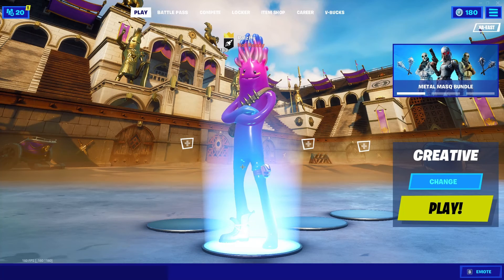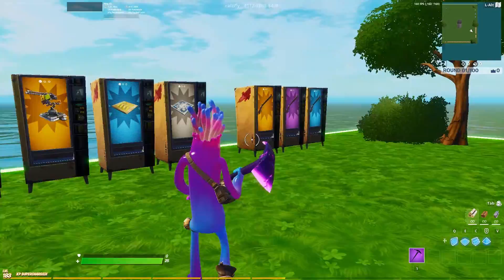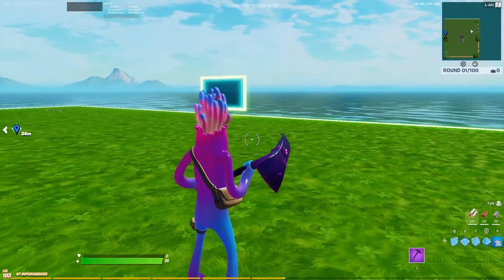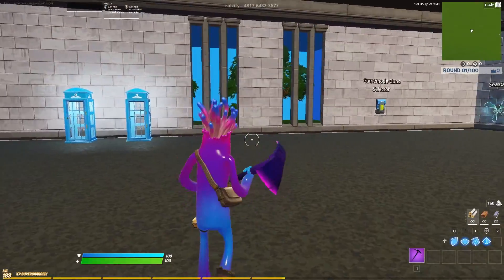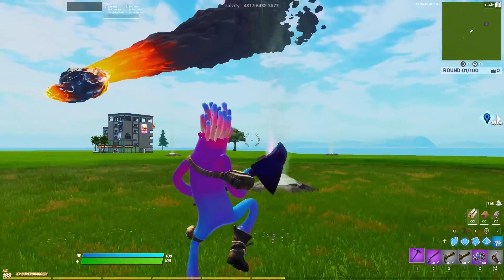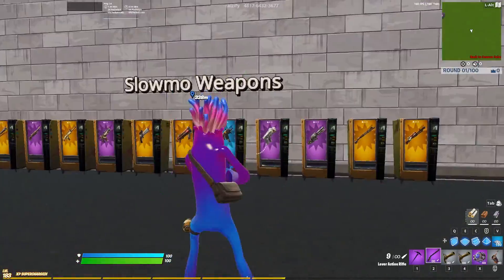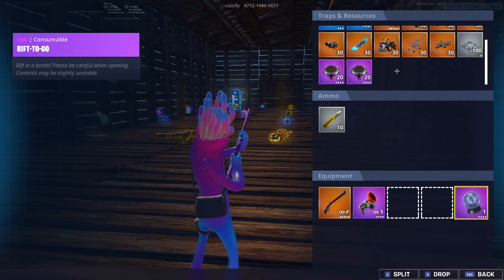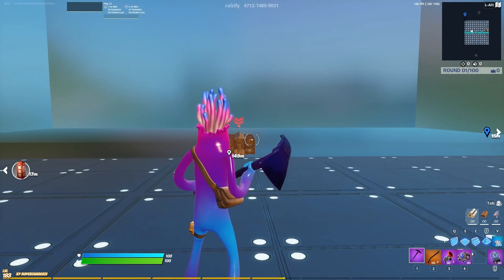MY CREATIVE MAPS... (use code Ralzify ad)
Recently, I hit 1,000 followers, and I can not thank you enough. I was able to get a Creator Code (code Ralzify ad) and able to post my creative maps.